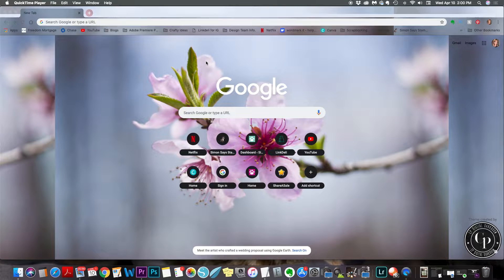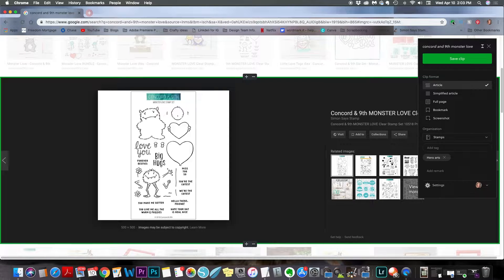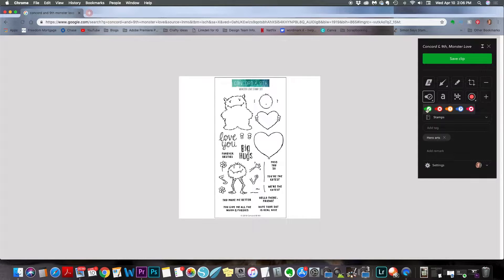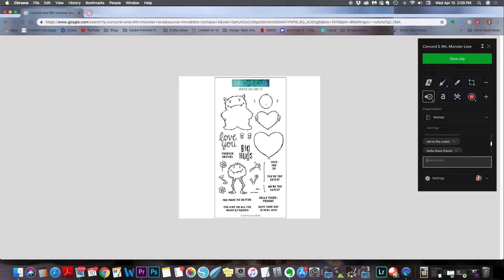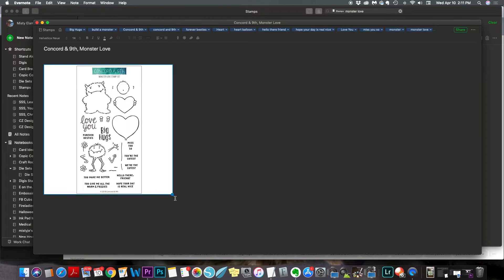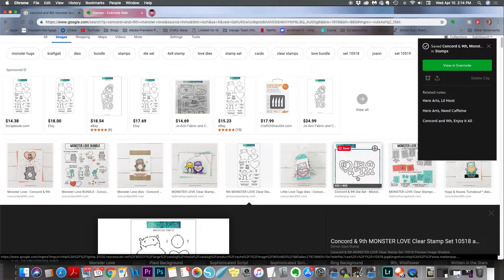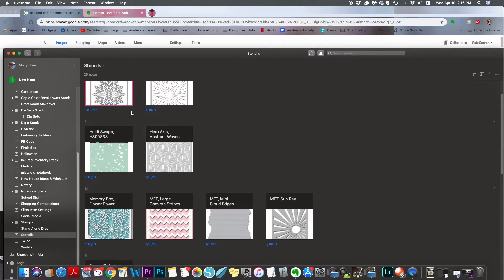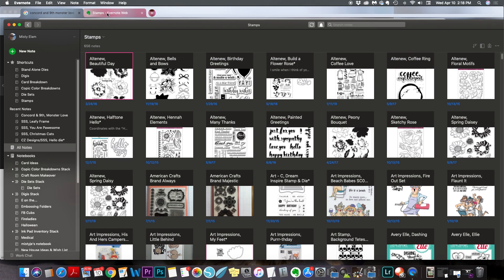Evernote Tutorial for Stamp and Die Inventory, Part 1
Have you ever accidentally bought a stamp set or die that you already had?  Well once you start using Evernote to keep track of what you already have, you'll never double purchase again.  I broke this up into 2 videos because there's a couple different ways to do the same thing.  This video will show you how to use the Evernote Web Clipper on Chrome and how to get it.  Please let me know if you have any questions.  I will be happy to help.
I forgot to say this in the video but Evernote is a free app (or you can purchase plans if you want more out of it).  You can go to evernote.com and set up a free account.  Then if you decide you want to purchase a plan, you can do that down the line.  I used the free version for years until I started storing EVERYTHING in there so now I pay a monthly fee for extra storage space.  You can find the different plans at evernote.com